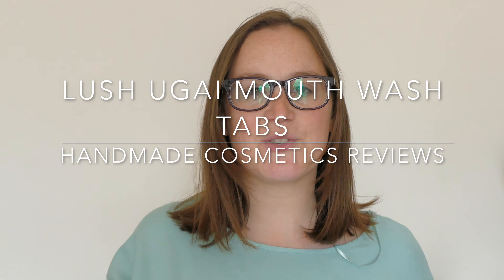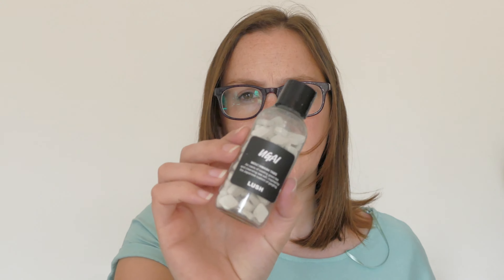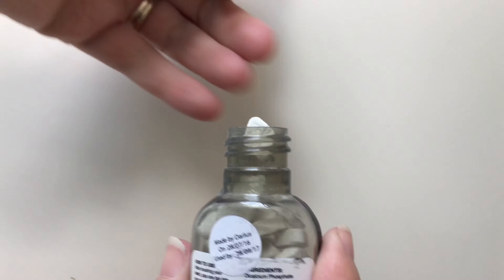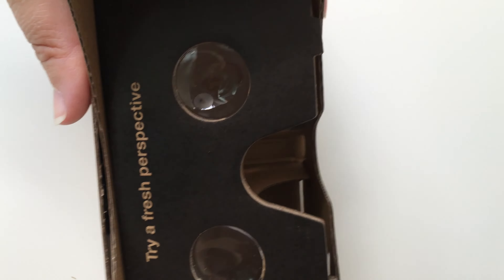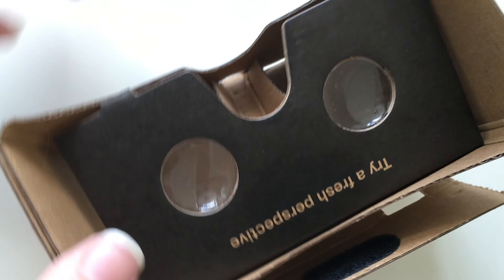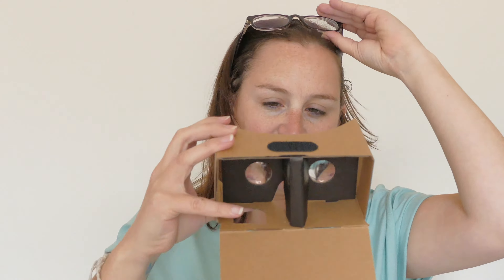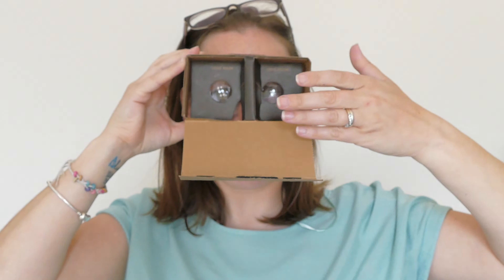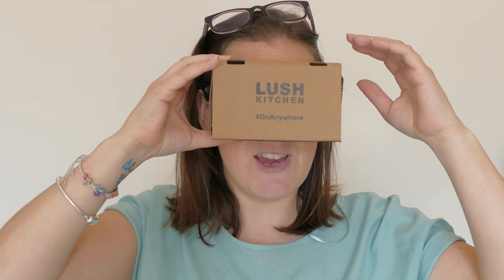Lush Ugai Mouthwash Tabs and VR Headset Part 1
Lush Ugai Mouthwash Tabs and VR Headset recorded in 4K Ultra HD